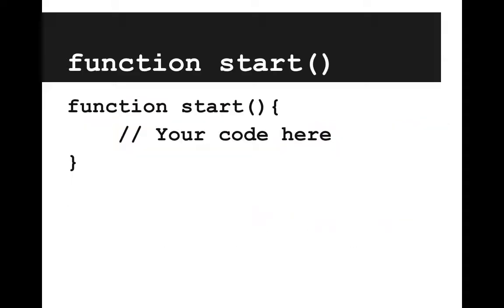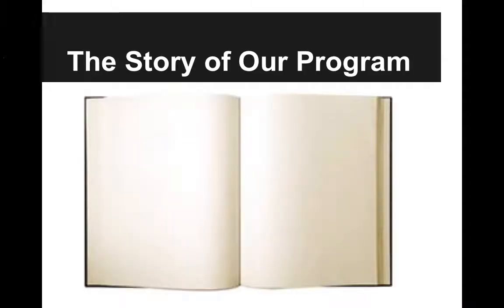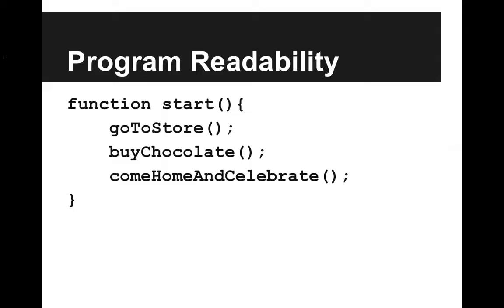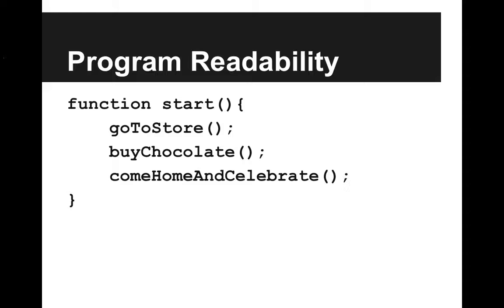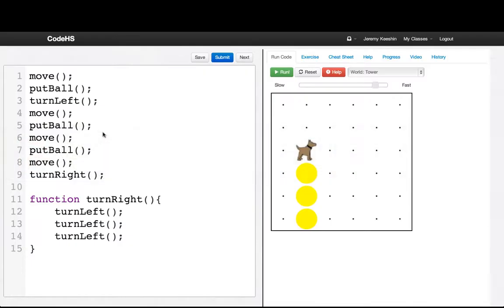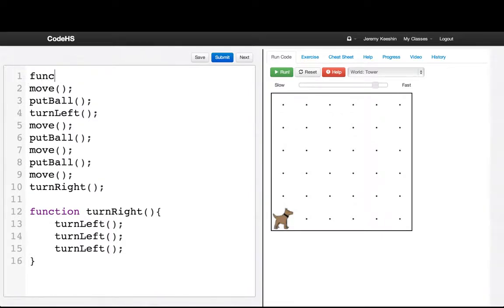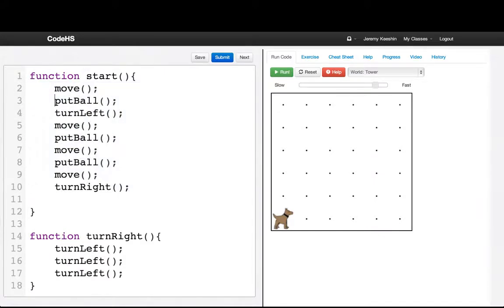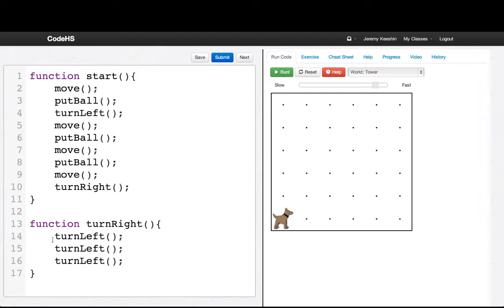the start funtion